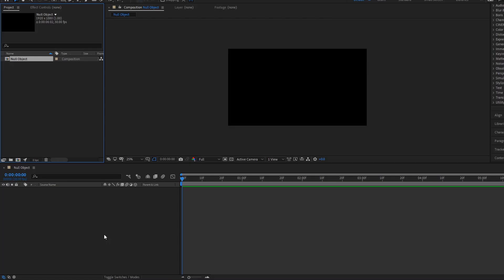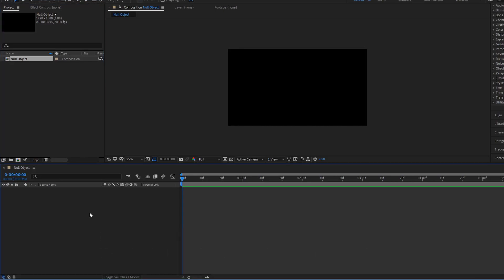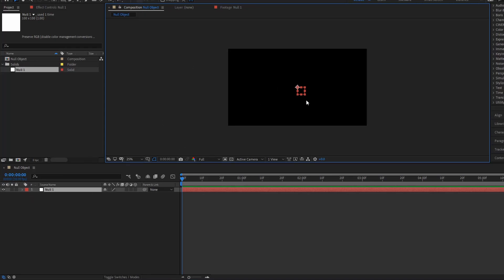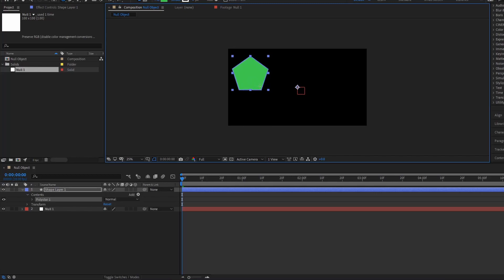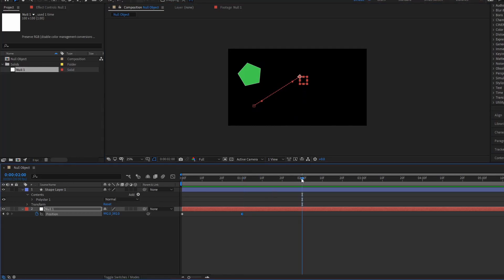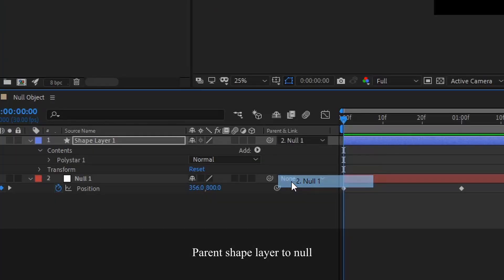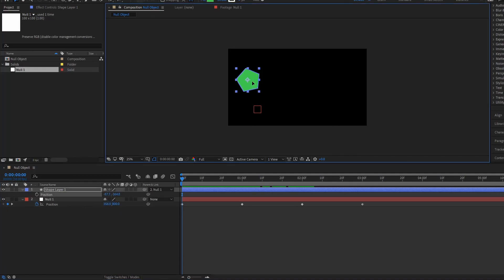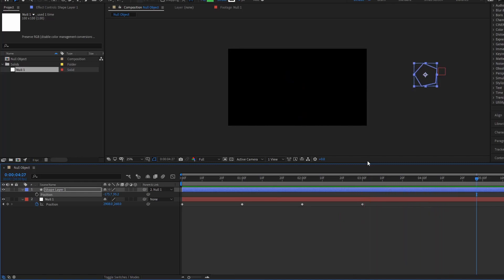Null Object Layers in After Effect - Explained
In this video we cover Null Object Layers and how to use them in After Effects.